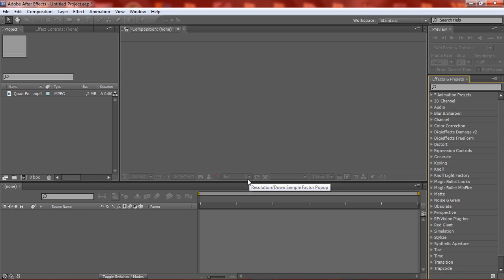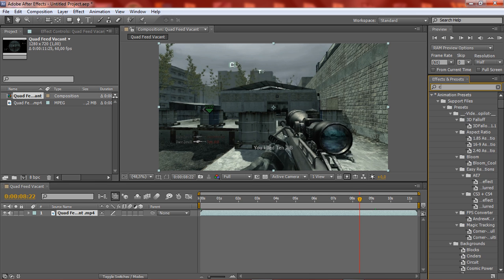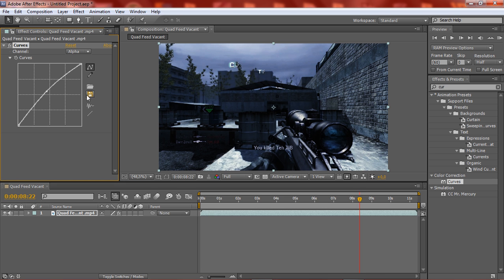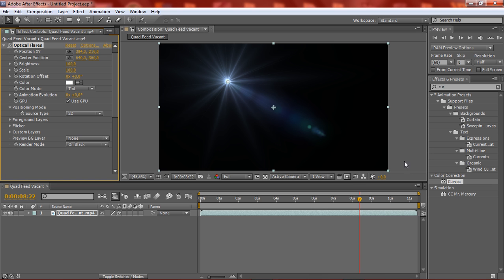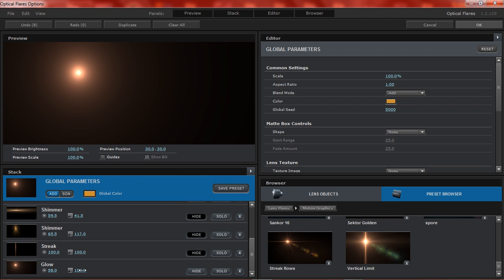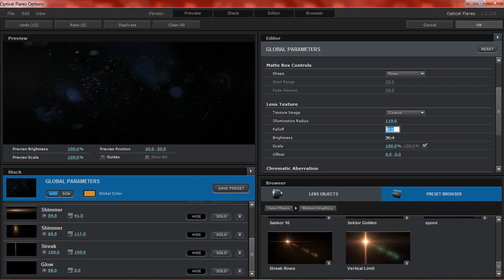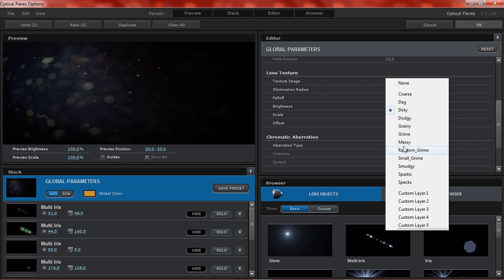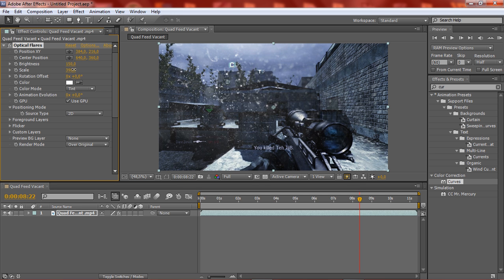After Effects - Dirty Effect | Cre8Tutorials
PLEASE READ
Hey guys new tutorial by me :D its a dirty effect i don't really like it but u maybe think its the best effect ever! :D lol i hope you enjoyed and remember to comment or PM me want you want to see in the next tutorial :)

- Markus